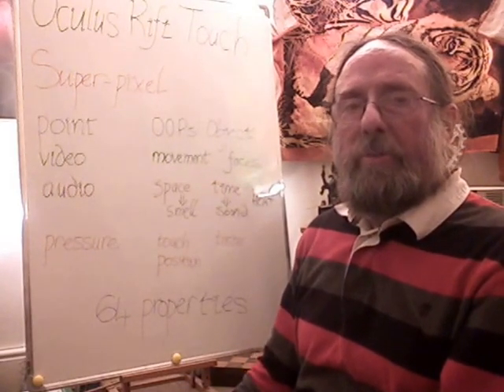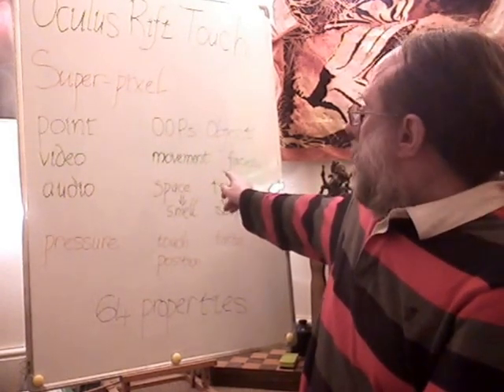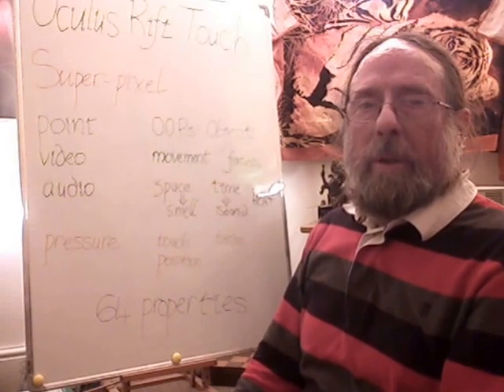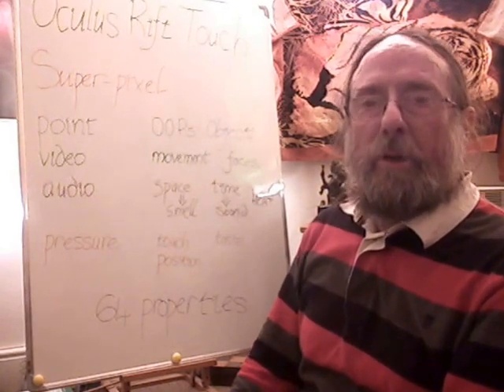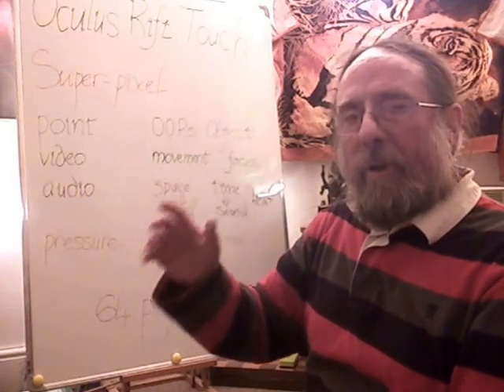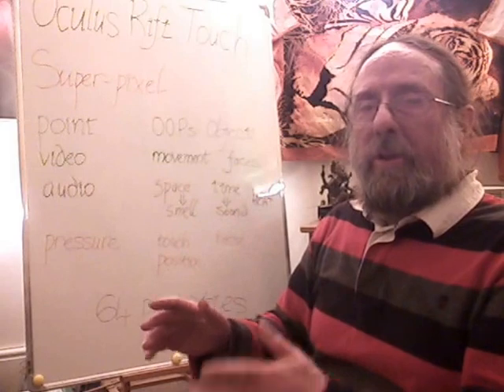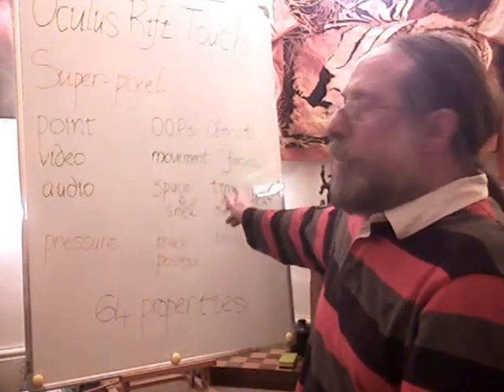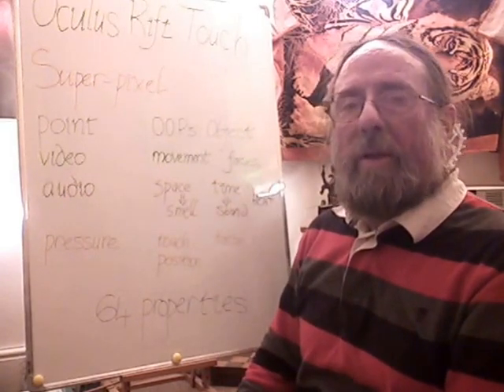Oculus Rift Touch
the super-pixel is an OOPs object that combines the video audio +pressure signals for multi-sensory VR
maybe a touchscreen latex onesie with nano hydraulics!

see my "autonomous system" +"artificial intelligence control system"  videos!